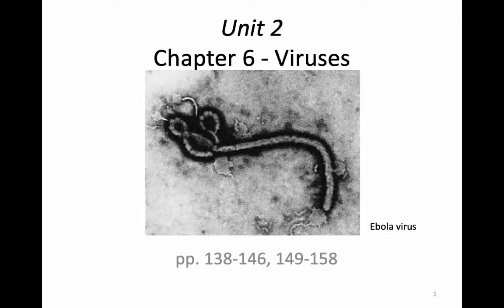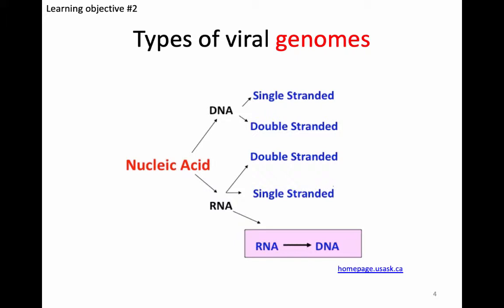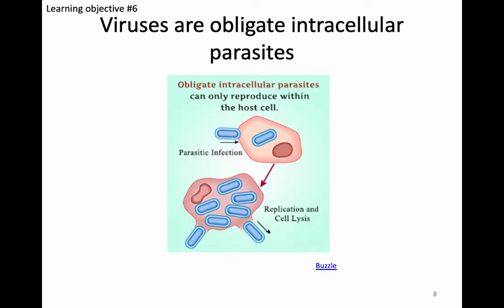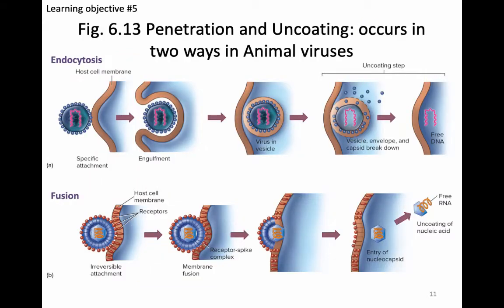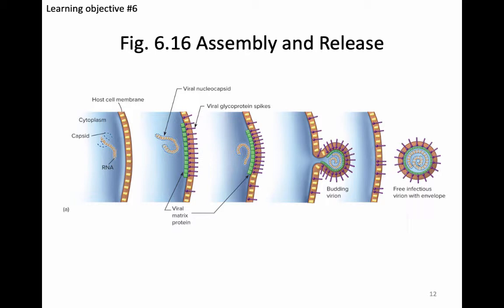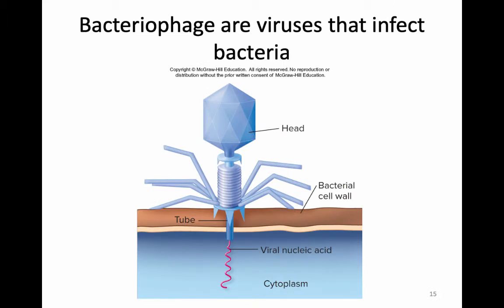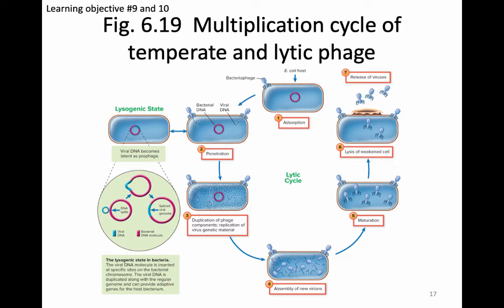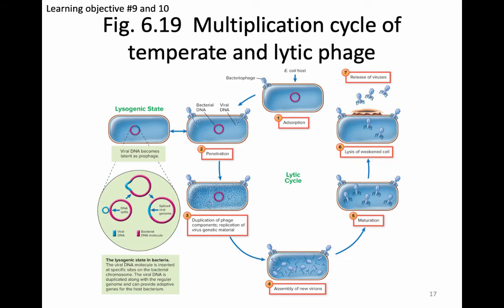BIO208 chp 6